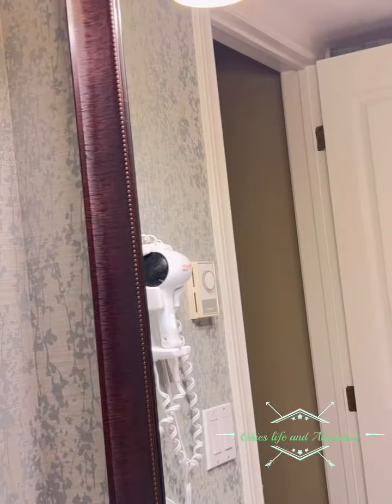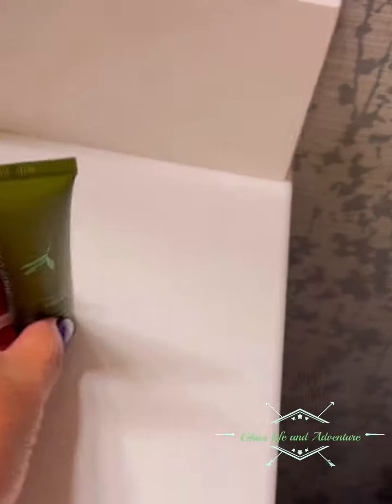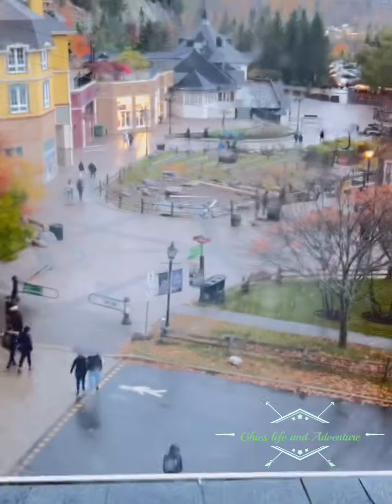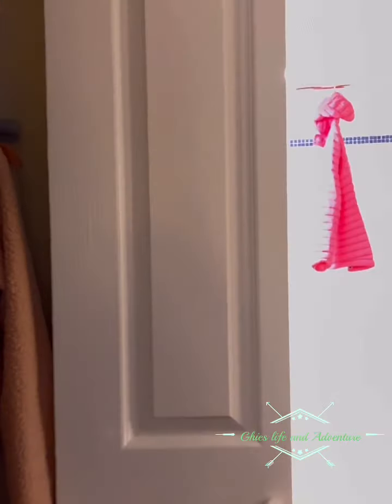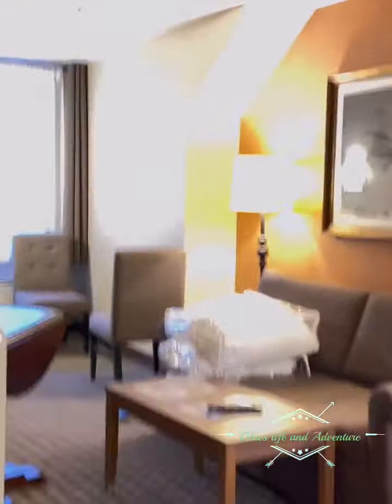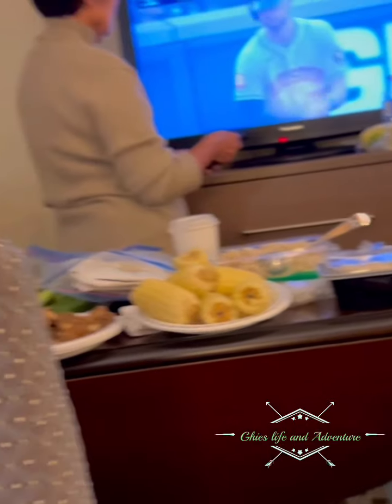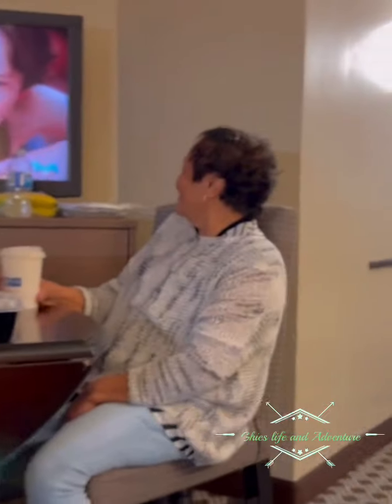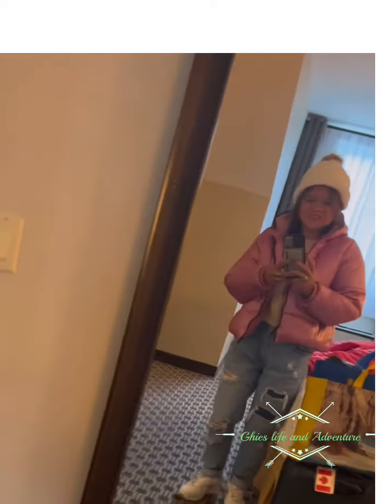Holiday Inn Express at Mount Tremblant Quebec.Unlimited Hot drinks and Cable during our stay.